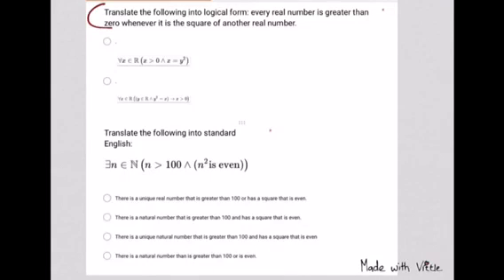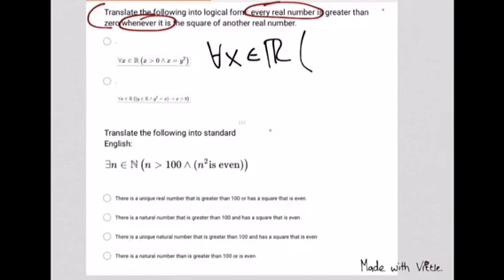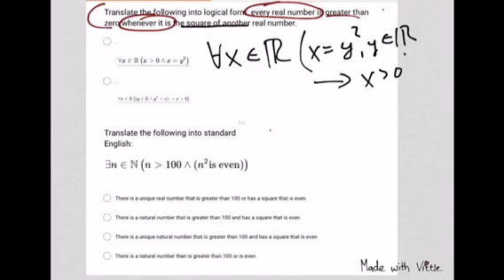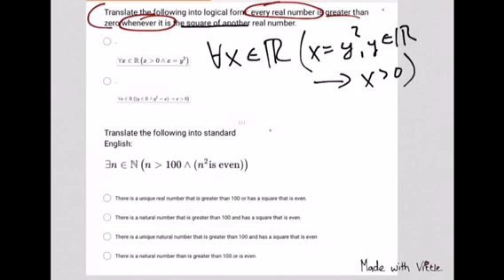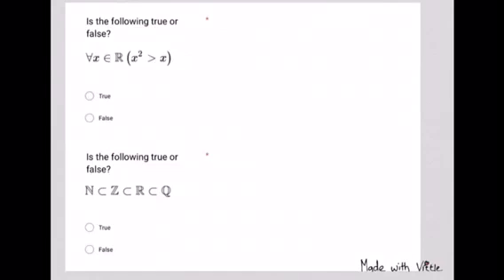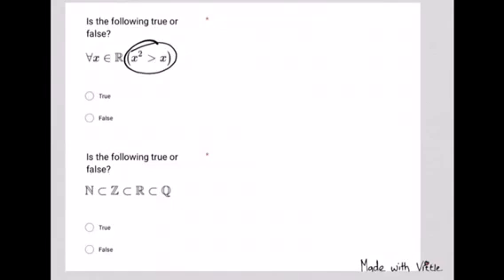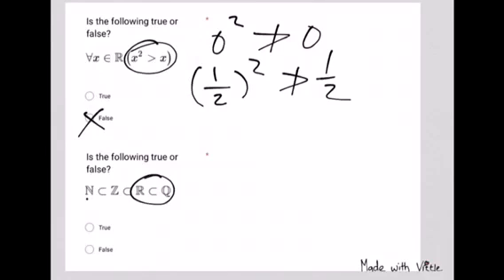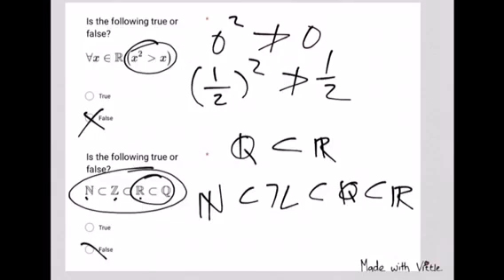Math 2300 quiz on 8/31/18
(Sorry it's so blurry. I'll use a different app next time)